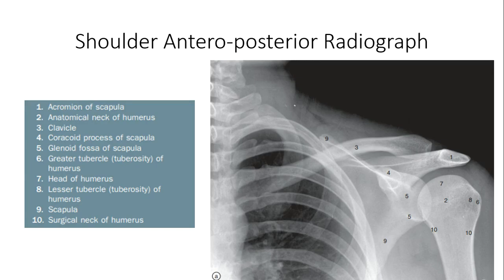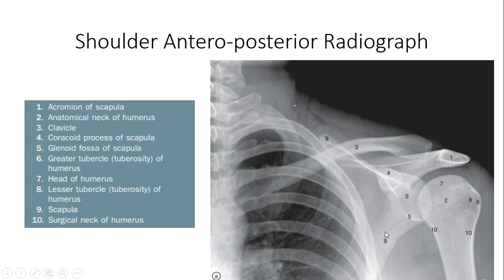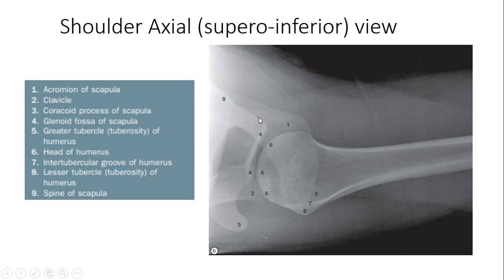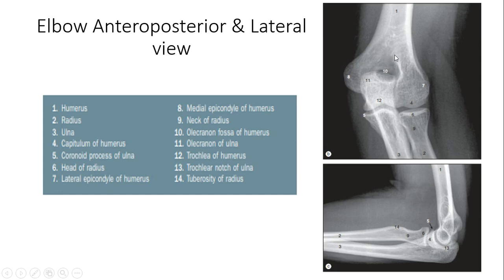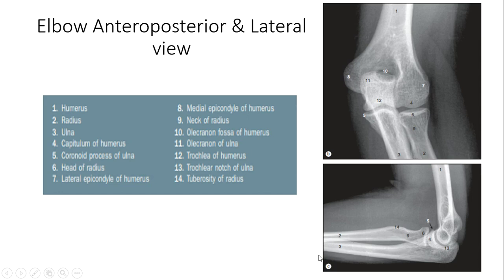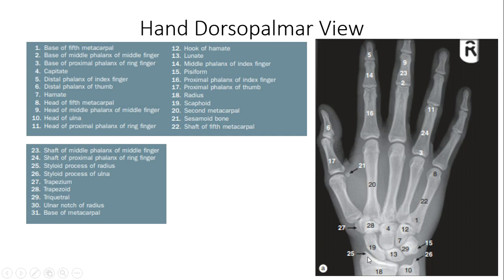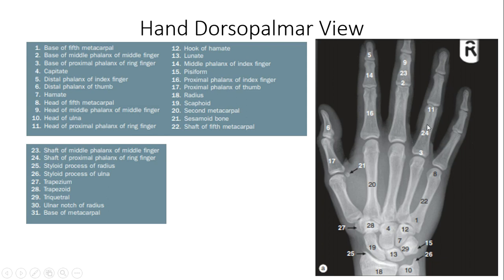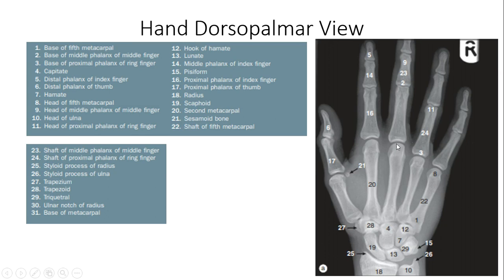lecture of Dr. Arshad Manzoor for 2nd year MIT on Topic Upper Limb